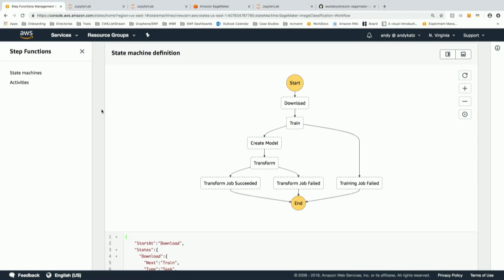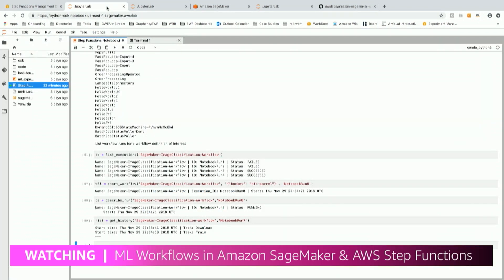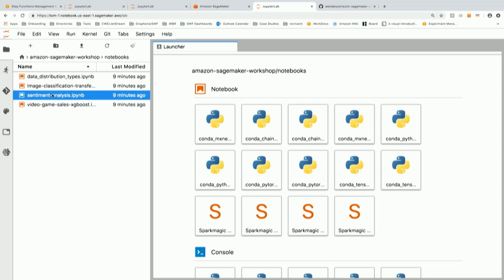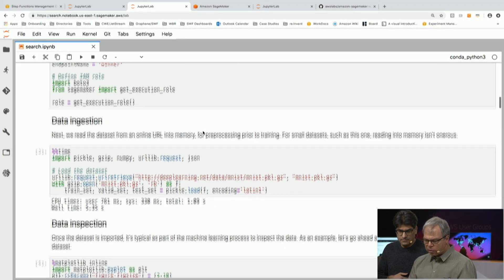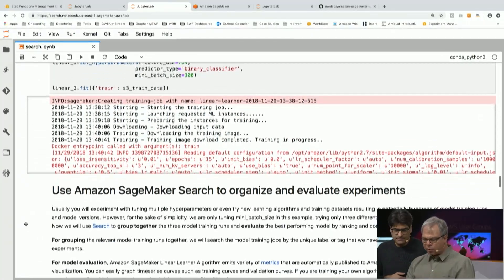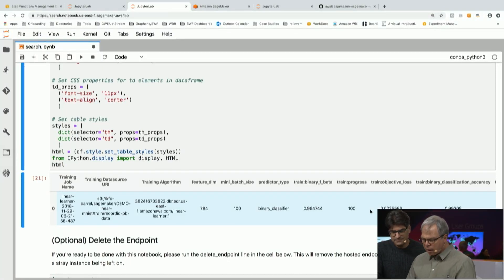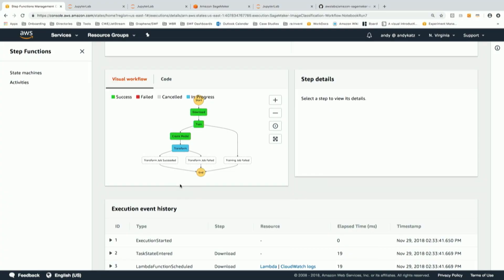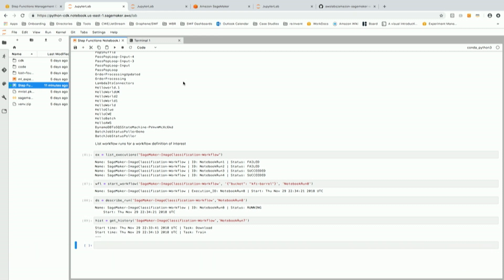Orchestrate ML Workflows in Amazon SageMaker & AWS Step Functions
oin us as we talk about the newly announced features for orchestrating machine learning workflows with Amazon SageMaker and AWS Step Functions. SageMaker enables you to build, train, and deploy machine learning models quickly and easily and at scale. With Step Functions, you can add resilient server less workflows to your applications. Workflows on Step Functions require less code to write and maintain. What if we were to combine the best of SageMaker and Step Functions. Yes, you can now use Step Functions to automate and orchestrate ML workflows with SageMaker in an end-to-end workflow. Step Functions will monitor SageMaker jobs in a seamless experience. Continuing on the journey of making it easy for developers, we will also talk about the newly announced SageMaker Search that is available now in beta. With SageMaker Search, you can quickly find and evaluate model training runs from thousands of your model training jobs quickly and easily. Lastly, we will talk about the ability to associate any self hosted Git repository with Amazon SageMaker Notebook instances, making it easy to setup your notebook instances to work with Git repositories.

Catch up on the excitement of re:Invent 2018 with the AWS launchpad featuring launch announcements, demos of newly launched technology, interviews with expert guests and live Q&A. AWS re:Invent is a tech education conference for the global cloud computing community hosted by Amazon Web Services. See all recordings of the AWS Launchpad at re:Invent and learn more about AWS live streaming